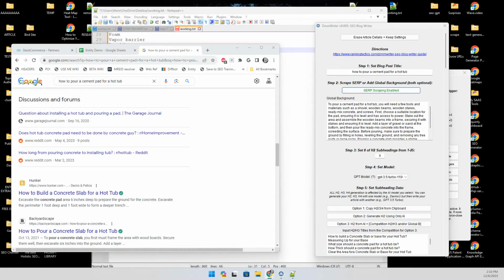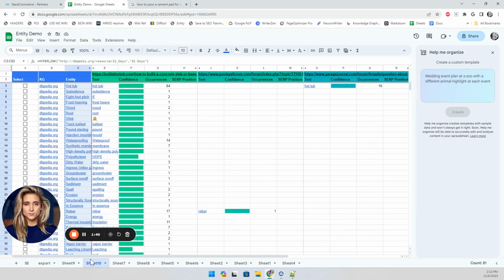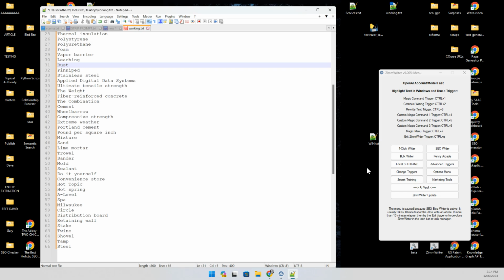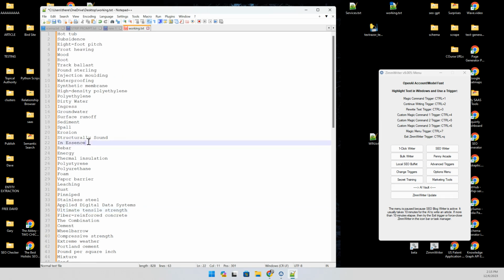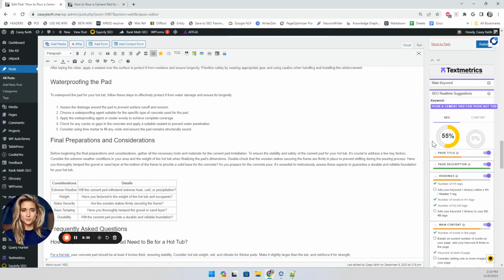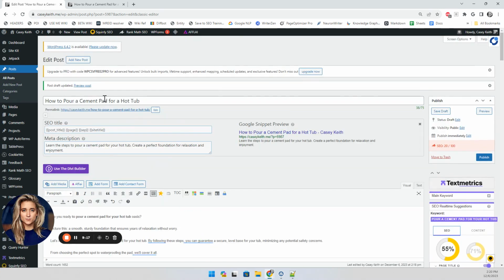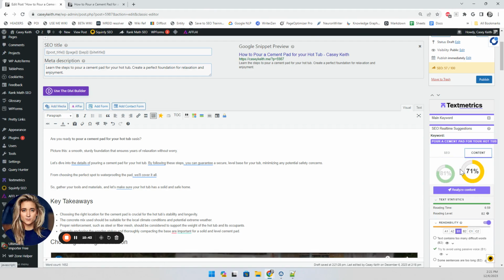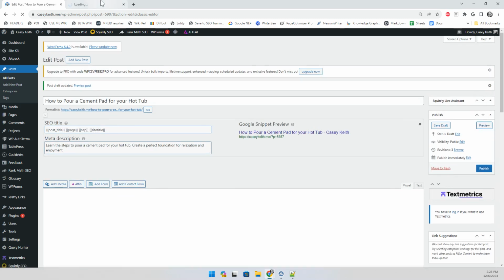How to Pour a Cement Pad Video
🌟 Hey there!

In this video, I'm diving into the process of pouring a cement pad for a hot tub and sharing my go-to tool for keyword analysis from video URLs. I'll be discussing why I prefer manually selecting keywords over relying solely on automated choices and emphasizing the usefulness of the keyword analysis tool for extracting entities from video URLs.

Join me as I walk you through the steps, including inputting search term results into Google and analyzing URLs to find relevant entities, all while highlighting the importance of choosing specific keywords for better results. Despite considerations about data verification, I'll also be sharing insights on the ease of getting content indexed and ranked.

Stick around until the end as I contemplate publishing this valuable information and express gratitude for your attention.

Don't miss out on these tips and tricks! CementPad HotTub KeywordAnalysis ContentCreation YouTubeTips 🎥